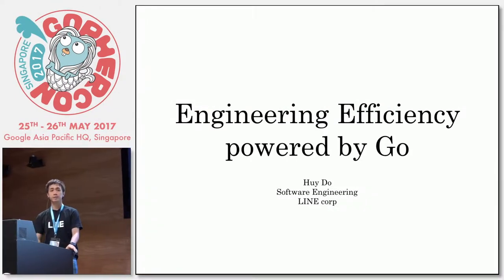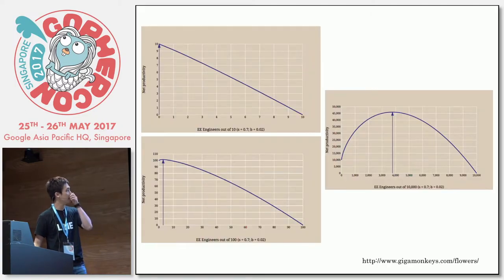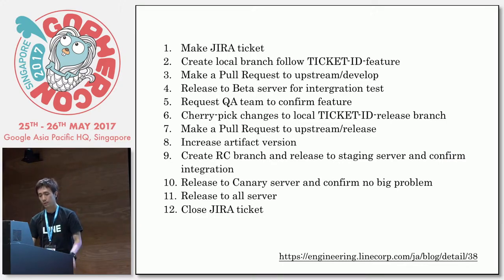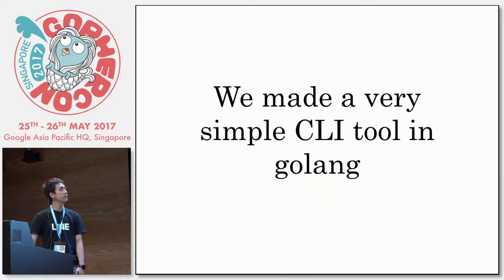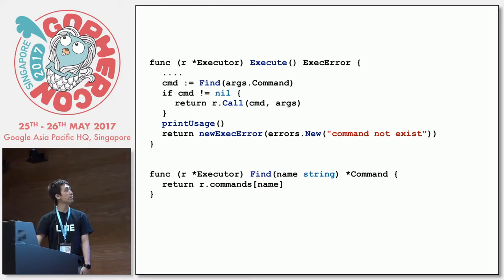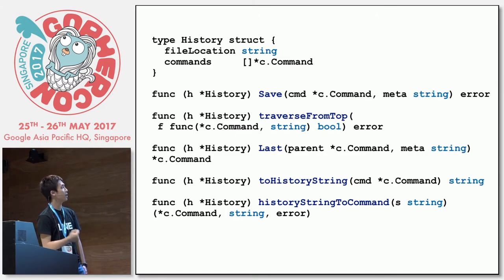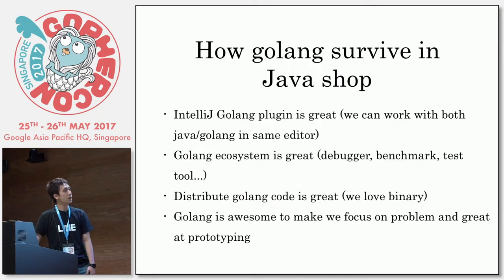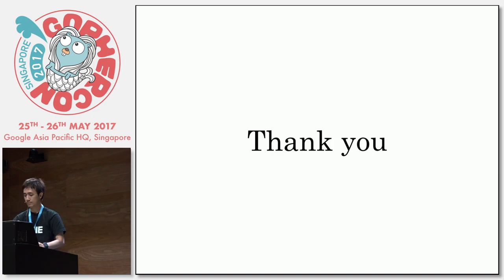Engineering Efficiency powered by Go - GopherCon SG 2017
Speaker: Huy Do

In LINE engineering efficiency team, we solve organization scale problem by building tools which improve engineer productivity and unified processes. In this talk, we discover how small tools and automation of development process can help improve your company engineering efficiency, reduce repeatable work and stresses.